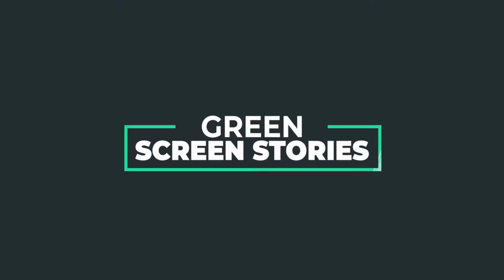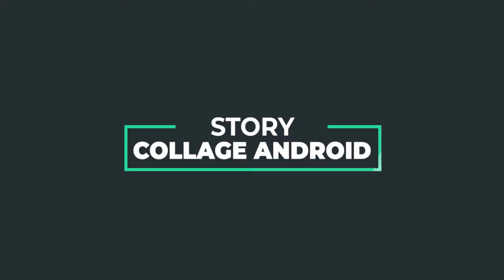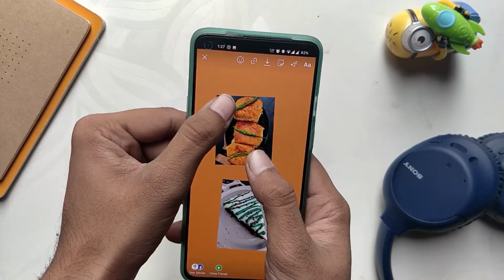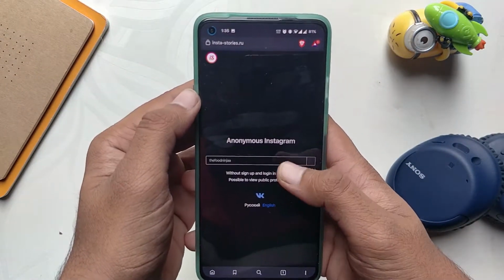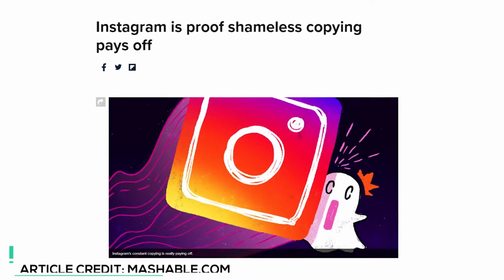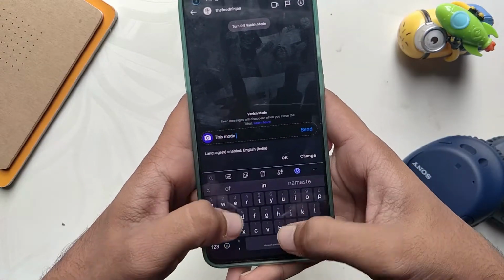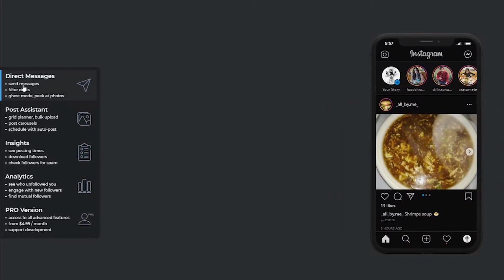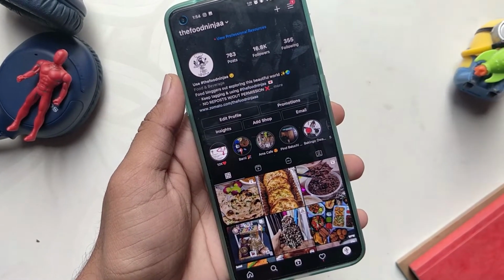Instagram Tips and Tricks 2021 | Latest Tips, Tricks and Hacks for 2021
In this video, I'm going to share Intsagram tips and tricks for 2021. All the tricks shared in the video are latest and some of them are hidden features of Instagram. I''ve tried to find a lot of tricks and here I present you the best tips and tricks for instagarm 2021.

00:00 - Start
00:20 - Intro
00:31 - Green Screen Stories
01:24 - Photo Collage on Android
02:24 - View Instagram Stories Anonymously
03:59 - Instagram Vanish Mode
05:08 - How to Upload Videos from PC on Instragam
07:02 - Outro

In this video, I'm going to share the latest instagram tips and tricks for 2021. I've found the top 6 tricks for instagram. The first instagram trick is Green Screen Stories - It’s a new and very interesting filter where you can have a green screen as a background on Instagram. The second tricks is photo collage. And I've shown ow you can make a photo collage on android in instagram stories. In the third trick I've shared how you can view insta stories anonymously.

The fourth trick is latest featture of instagram where you can pin a comment. I've shoon how you can pin a comment on you photo on instagra. The fifth trick is the latest feature of instagram that is vanish mode. WIth vanish mode you can send disapperaing messages on instagram. And for the final trick I've shown you how you can upload video on instagram from you PC.

🔴 *** MY PRODUCTS/GEAR ***

🎶 *** MUSIC ***